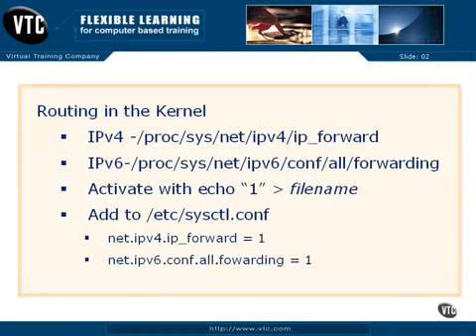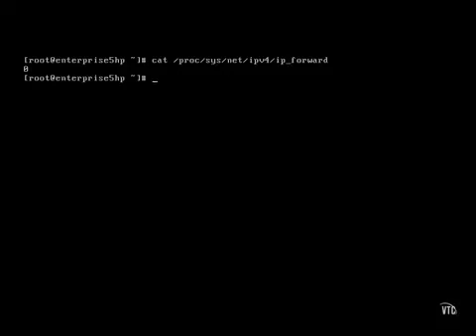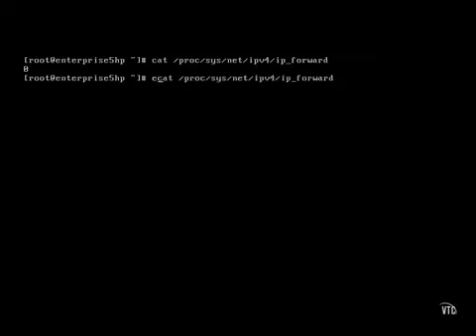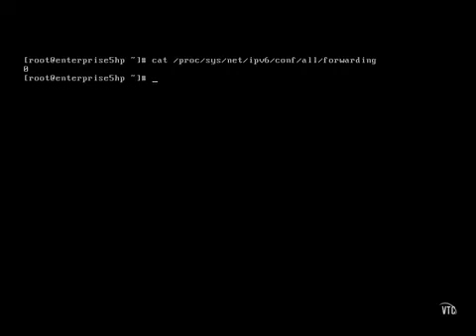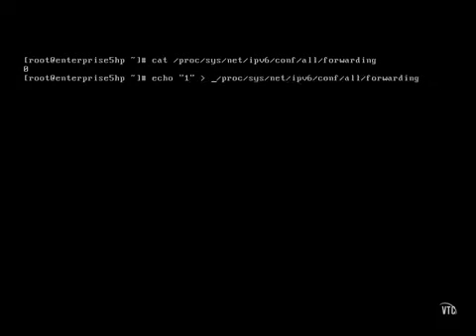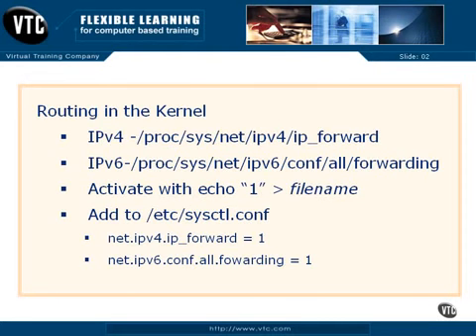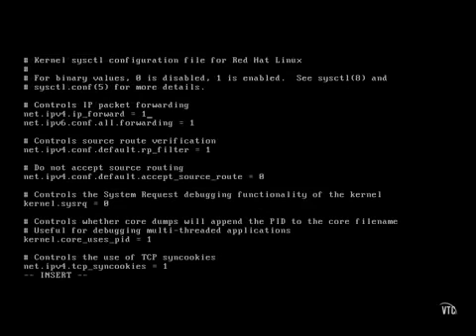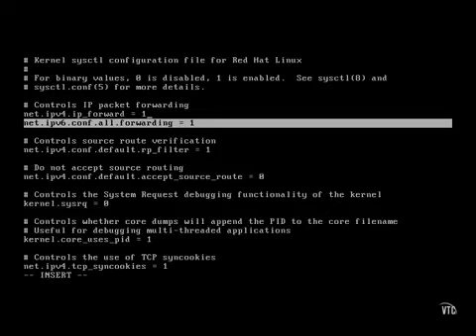Red hat linux tutorial 27 Routing Configuration pt 1